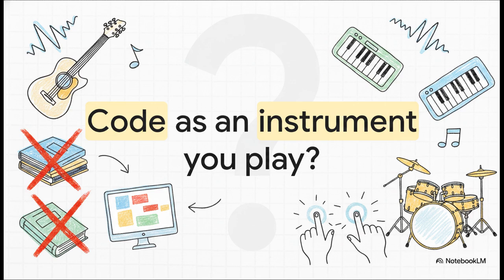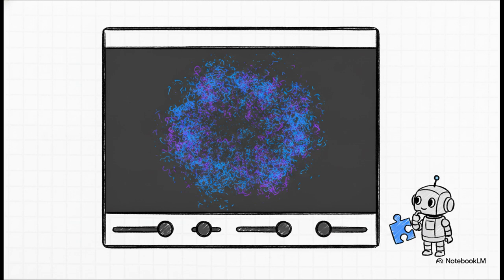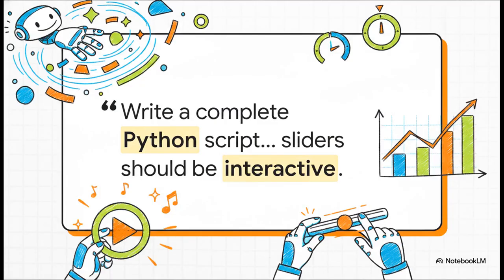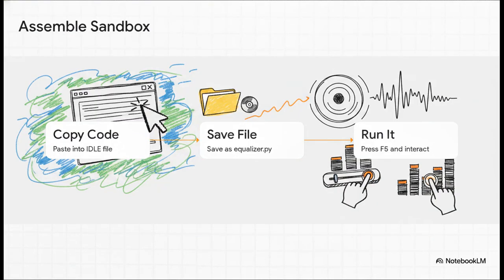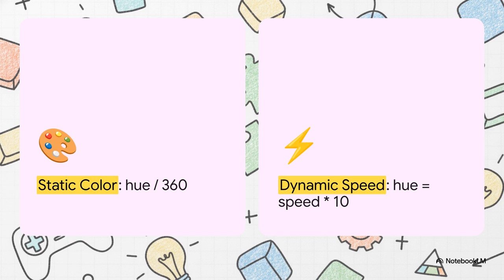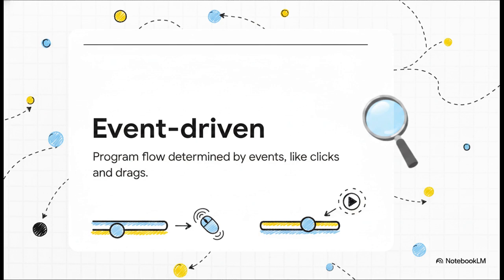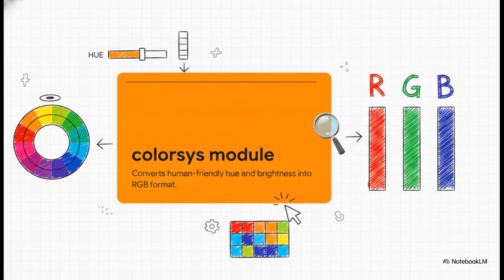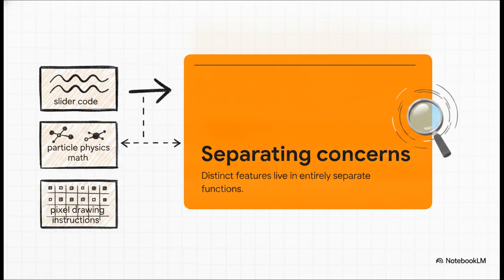Python Book · Chapter 5The Chaos Equalizer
The Chaos Equalizer

You’ve bounced spheres and drifted stars. Now we’re going to build something that feels like real software — a live control panel you interact with while the simulation runs.

The Chaos Equalizer gives you a Pygame window full of glowing particles, and beneath it, a row of interactive sliders. Drag a slider and the particles respond instantly. No saving. No refreshing. Pure real‑time control.